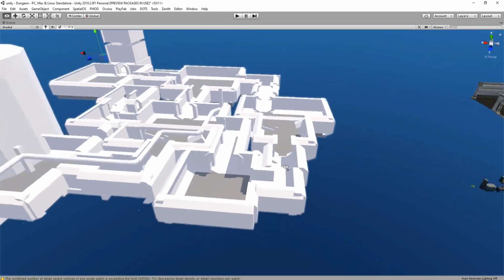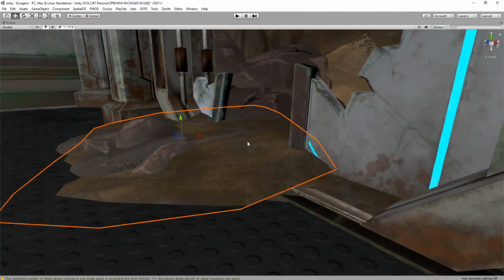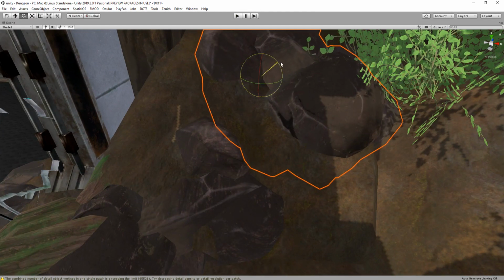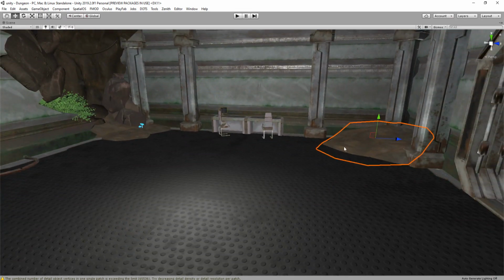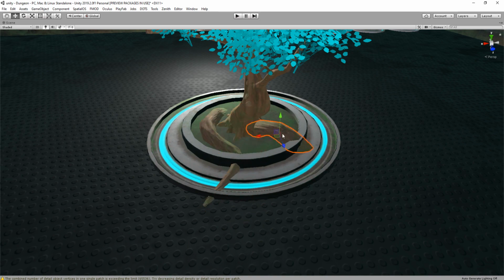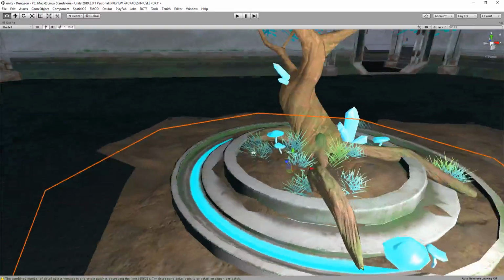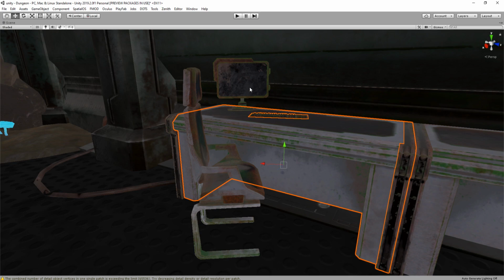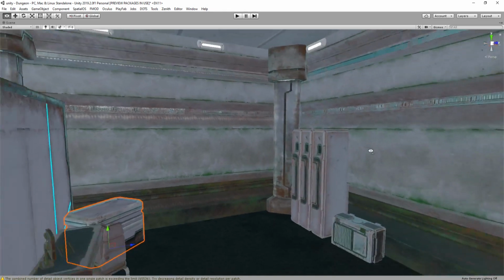Zenith Official Live Stream (Level Design w/ Jessica)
Jessica will be designing a level in Unity!